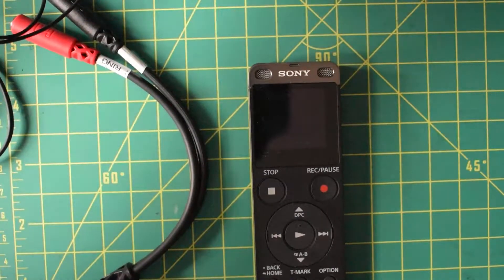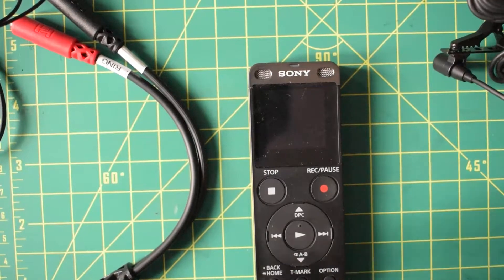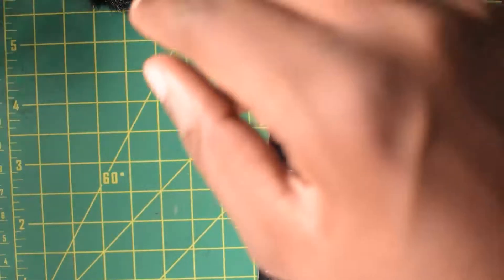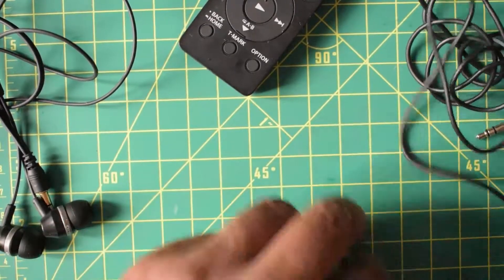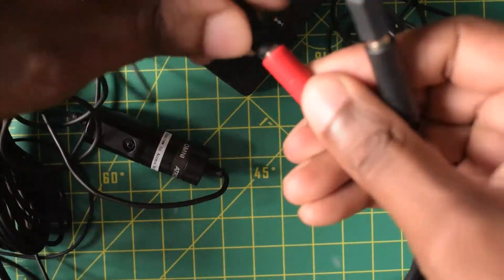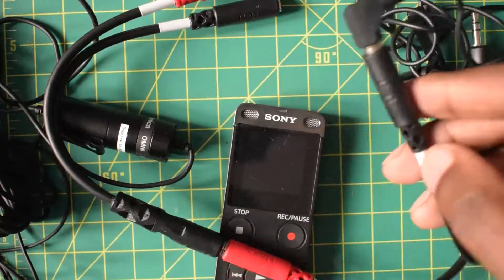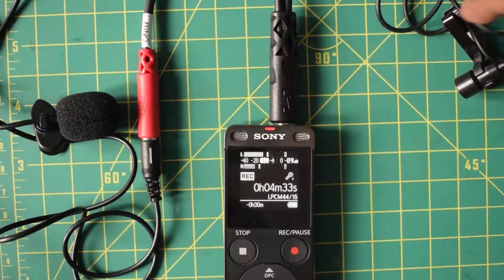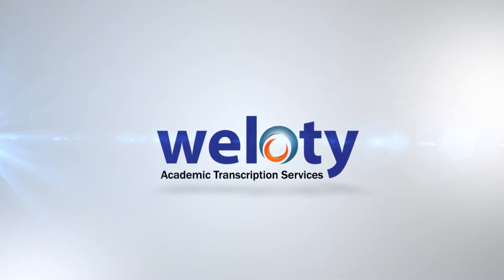How To Record Interviews In a Noisy Location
In this video, I show you how to set up the Sony ux560, Giant Squid Clip on Microphones, and the Hosa Splitter to record research interviews in a noisy location.